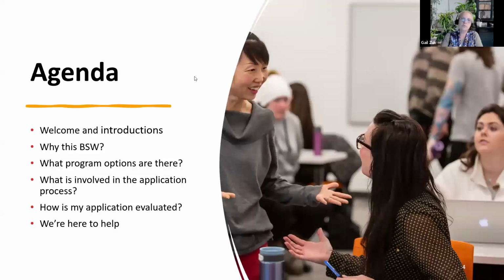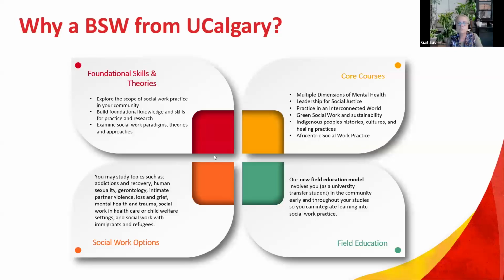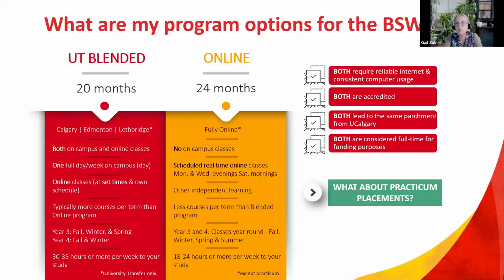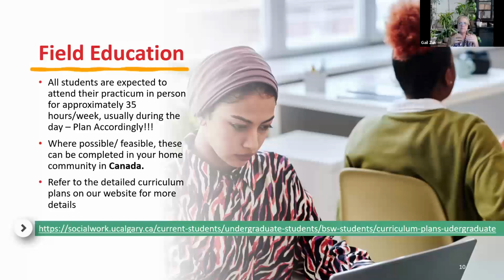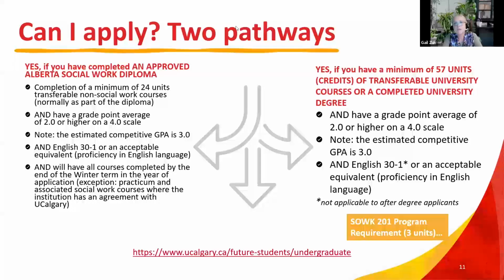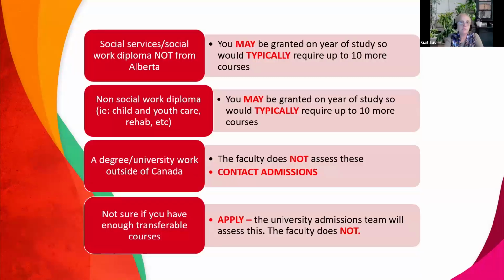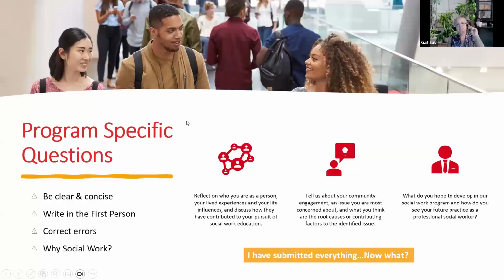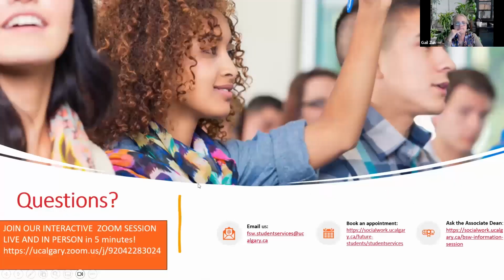Bachelor of Social Work Information Session January 2025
During our information session, you will:

Learn about the Bachelor of Social Work program
Explore delivery options: blended or fully online
Find out more about admission requirements and how to apply
Meet the Associate Dean of Undergraduate Programs and a student advisor